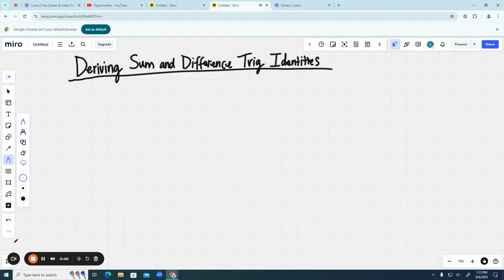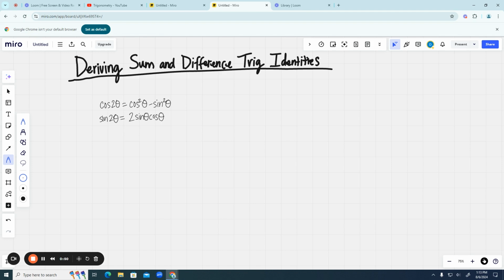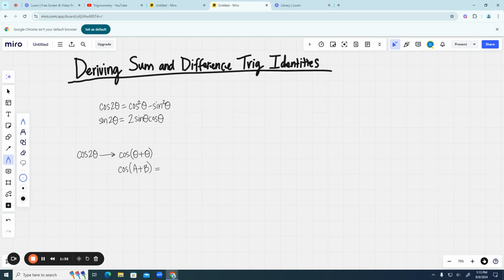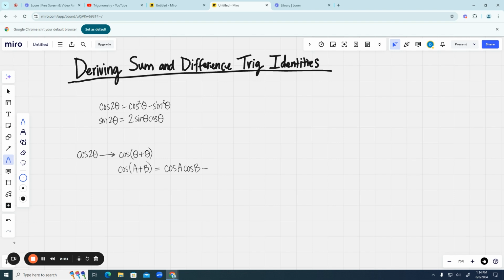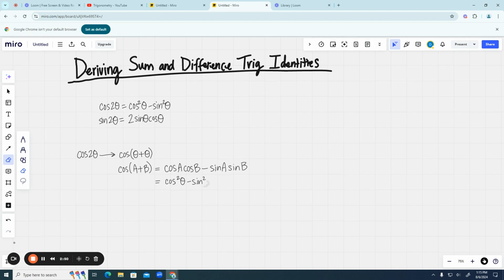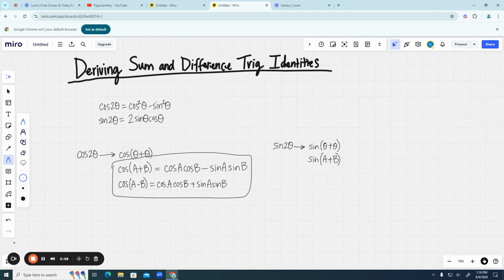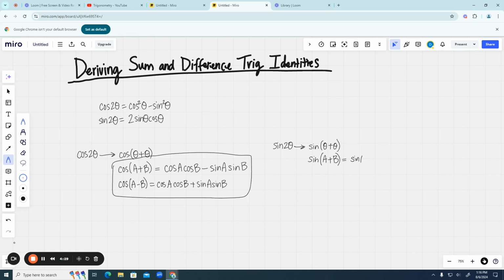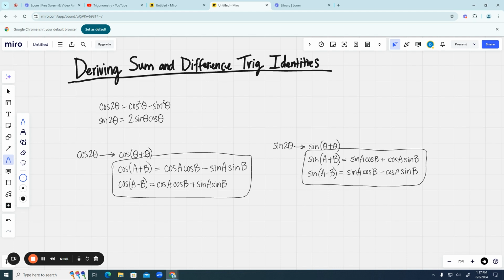Deriving Sum & Difference Trig Identities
Subject: Trigonometry
Tutor: Lucy B.
BRCC Digital Learning & Academic Support Center